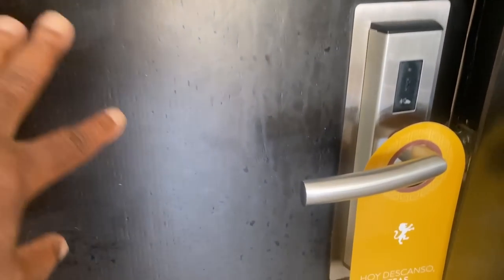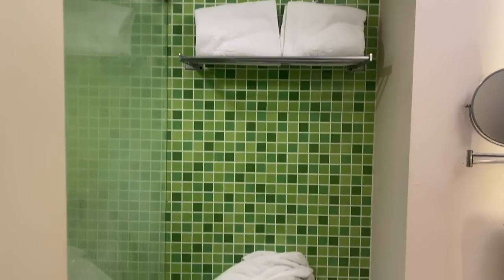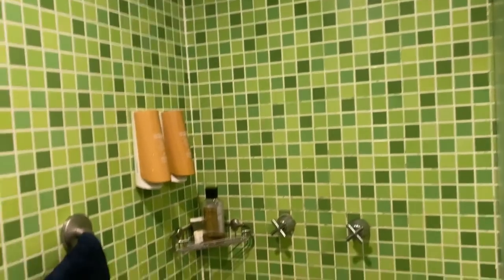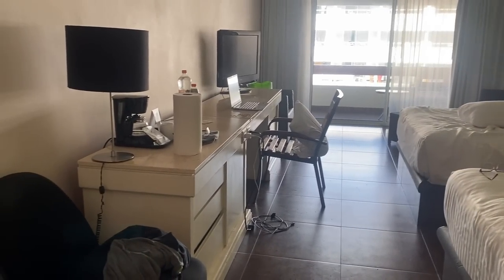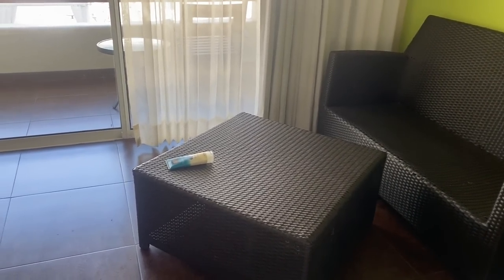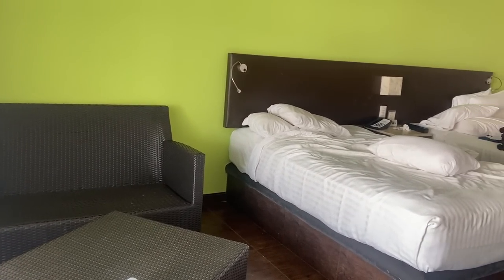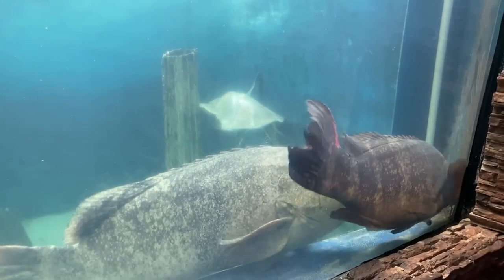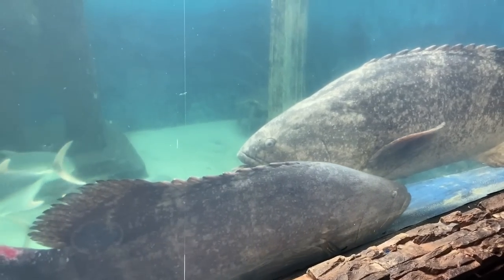Living In A Minivan | Resort & Room Tour | Mazatlan Aquarium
Hey FOA. Today I am going give a room and resort tour. I also ventured out to the Aquarium. I had a great time.

Life With Anthony
Morrisville, PA 19067